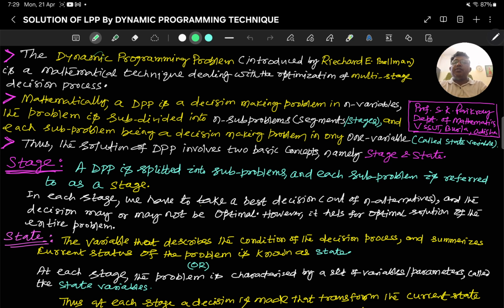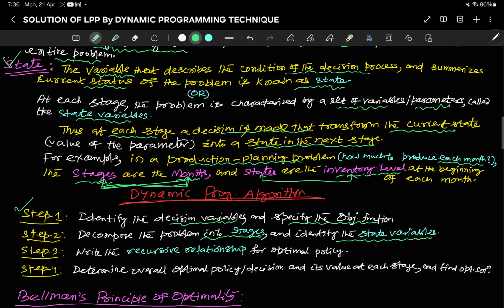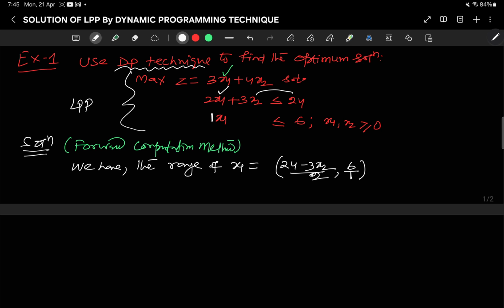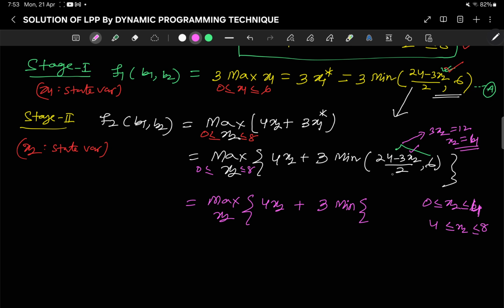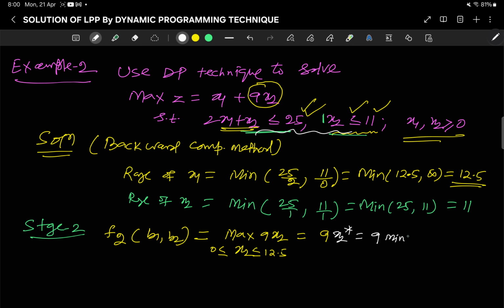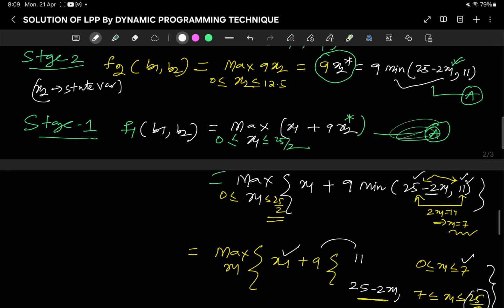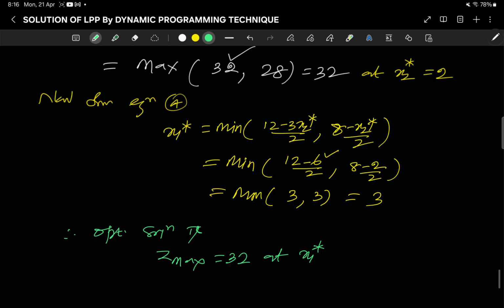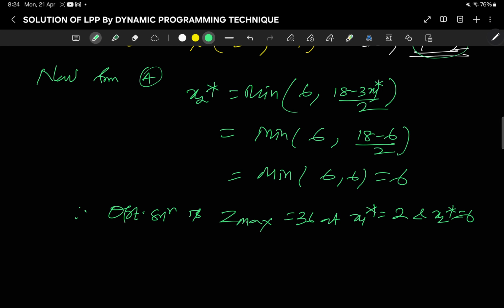Dynamic Prog Problems DPP | Solution of LPP By Dynamic PROGRAMMING Technique |Prof. S.K. Paikray